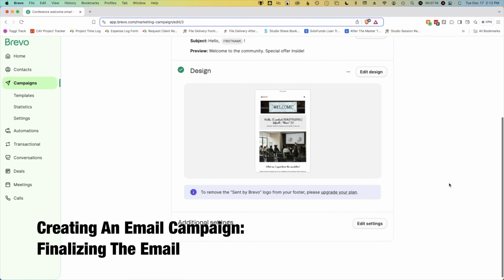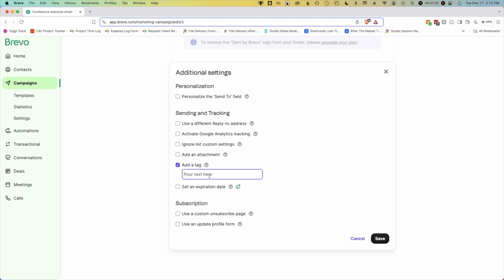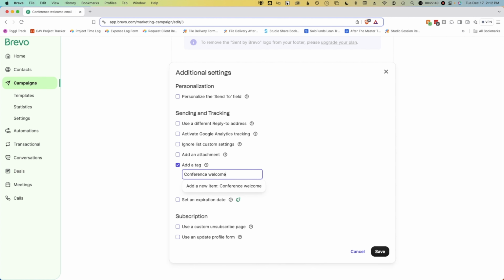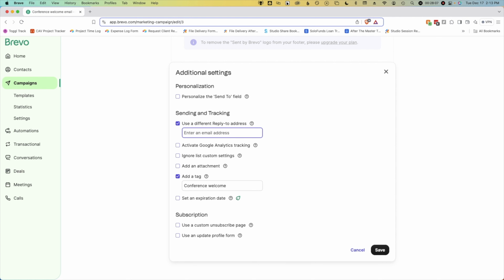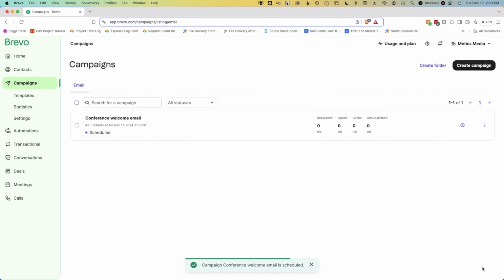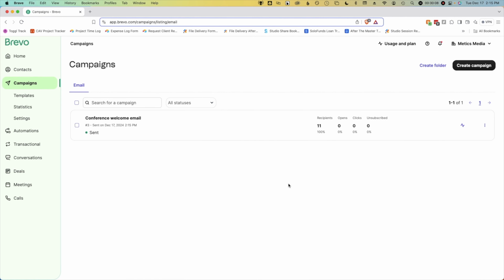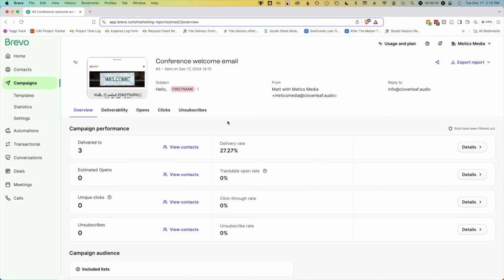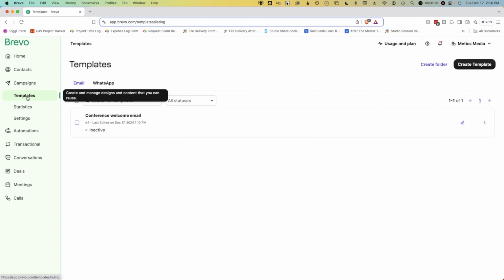How to Send an Email Campaign in Brevo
Learn how to finalize and send an email campaign in Brevo. This tutorial covers setting tags, reply-to address, scheduling options, and tracking delivery to ensure your email reaches the right audience.